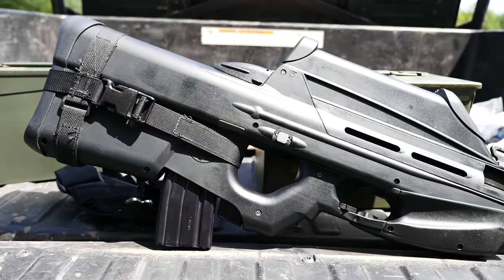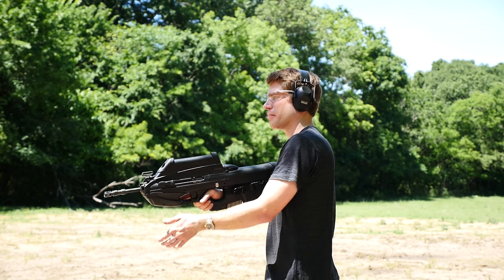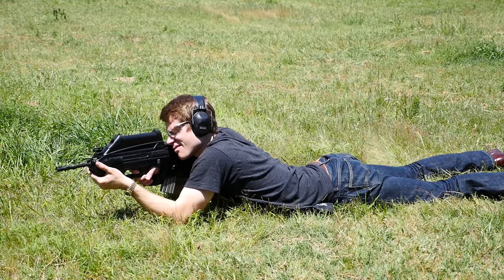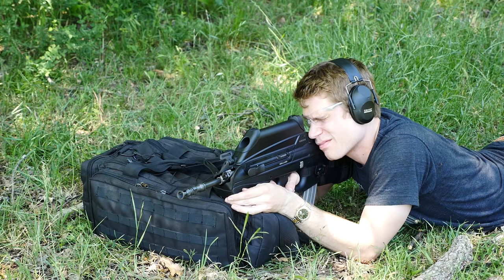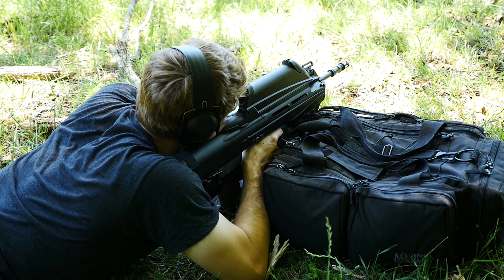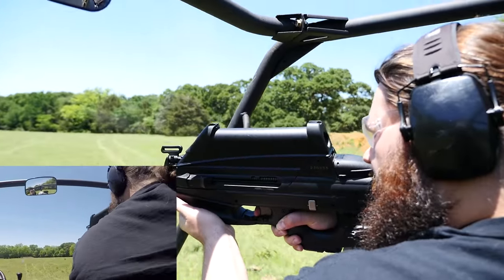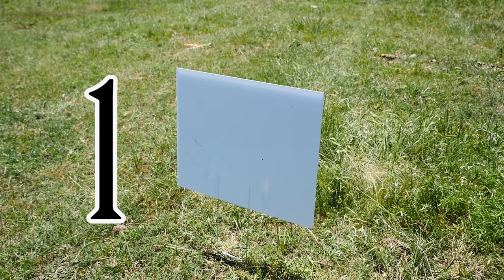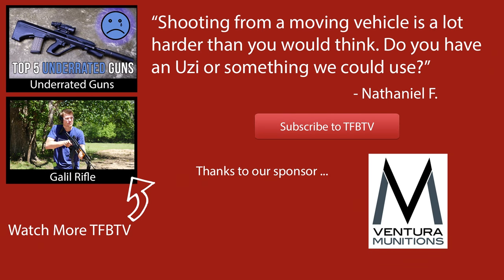The FS2000 (And How Good Is Shooting A Bullpup From a Vehicle?)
The FS2000 is one of the strangest looking firearms that has ever come to market in the USA, but underneath the plastic exterior is a well engineered and reliable action that has seen military adoption in Europe. While the F2000 and its semi-auto only counterpart have never been big sellers, it is a great gun that provides an interesting shooting experience. In this episode of TFBTV, we shoot it a bit and then see what it can do from a moving vehicle.